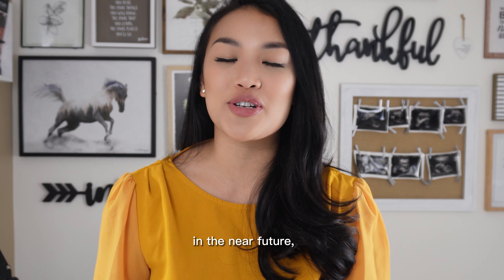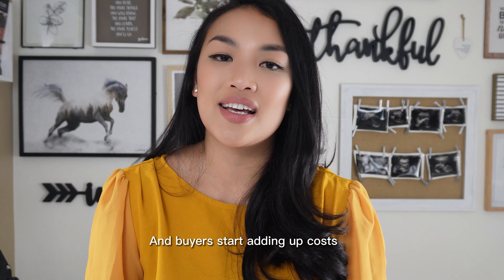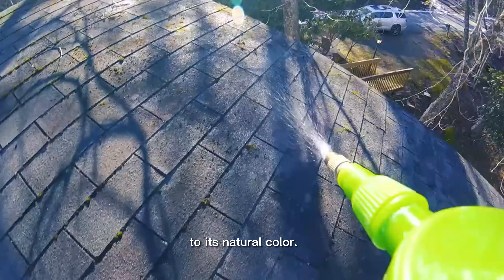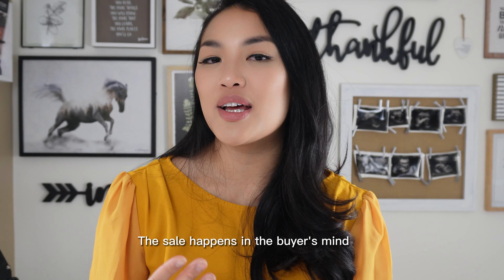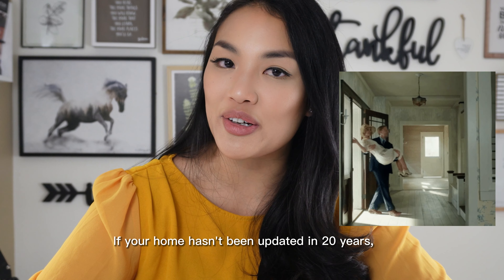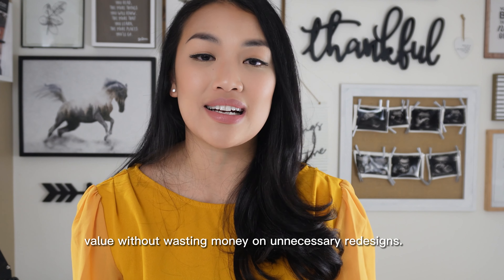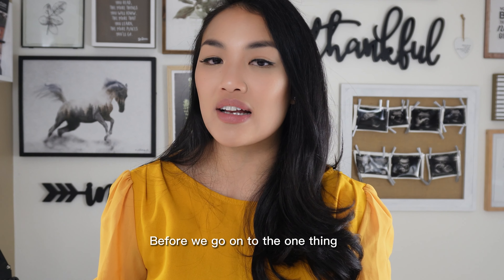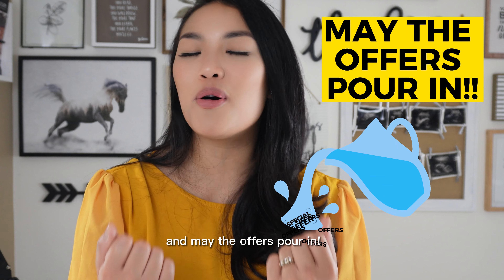Secrets to get your Home Ready to Sell & Get Top Dollar in Washington State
In this video, I'll be sharing the secrets to getting your home ready to sell and achieving top dollar in Washington State's competitive real estate market. Whether you're a first-time seller or experienced in selling homes, these tips and strategies will help you maximize your property's appeal and attract potential buyers.

Hello, it's Katrina Halterman, your JBLM Realtor serving JBLM and all surrounding areas

🏡 CURIOUS on how much your home is worth?!?! 🏡

Call if you have any questions or want a complimentary home valuation

0:00 - Introduction
0:43 - My Background
1:17 - Looking at the home like a buyer
2:27 - Curb Appeal
4:57 - The Senses
8:46 - Home Improvements
10:21 - Choosing an Agent
11:47 - Staging
13:59 - The ONE improvement that will net you the most return!
14:52 - Create an emotion connection

Throughout the video, I'll discuss key factors that can significantly impact the sale of your home, such as curb appeal, staging, and home improvements. We'll dive into the specific paint colors and finishes that resonate well with buyers in Washington State. Plus, I'll guide you on how to navigate the home selling process, from prepping your home for listing to negotiating favorable terms.
By implementing these proven techniques, you'll not only increase your chances of selling quickly but also command top dollar for your property. Don't miss out on this valuable insight from a seasoned Washington State realtor who knows the local market inside out.

If you're ready to make a successful sale and achieve your real estate goals, make sure to watch this video until the end.